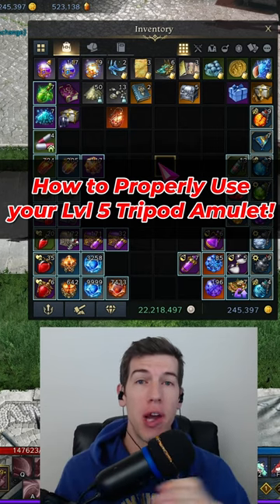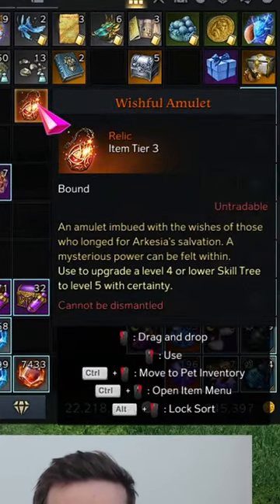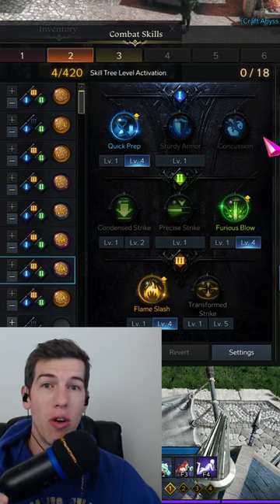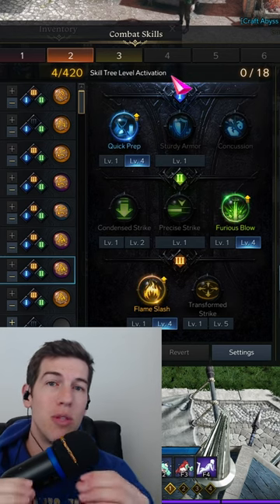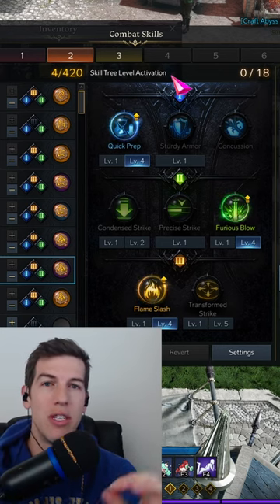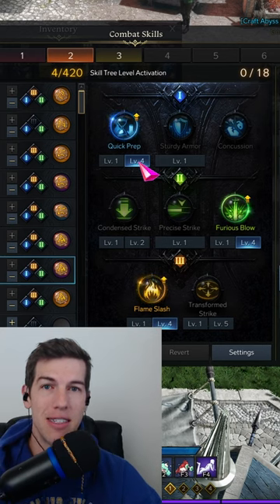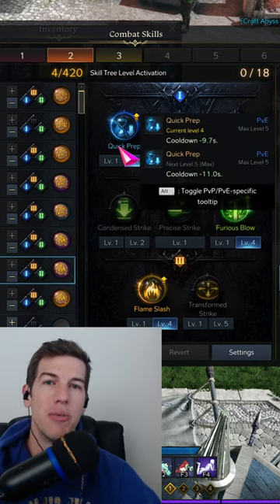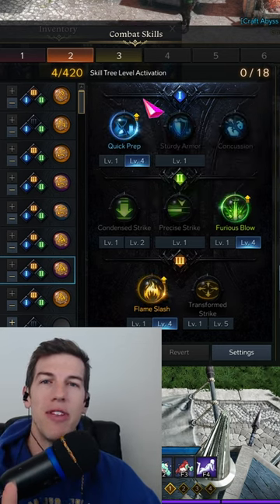Watch this BEFORE Using Your New Level 5 Tripod Amulet from Lost Ark Summer Gift 2023!!